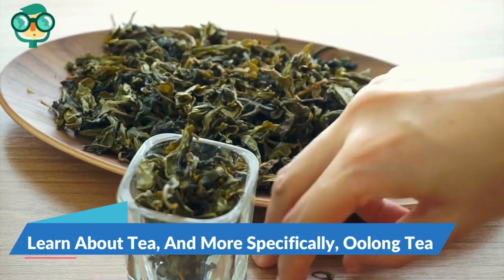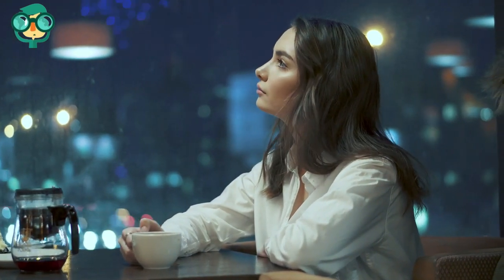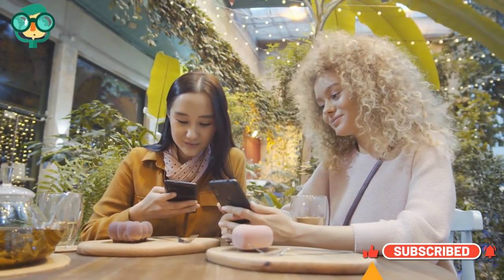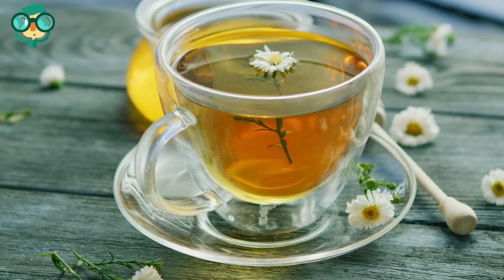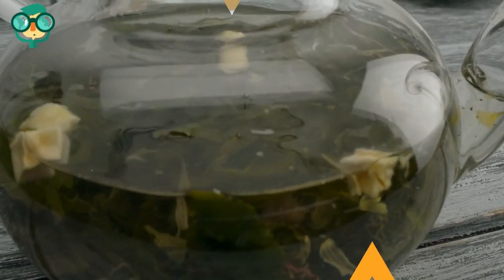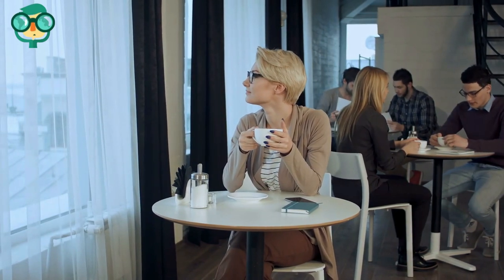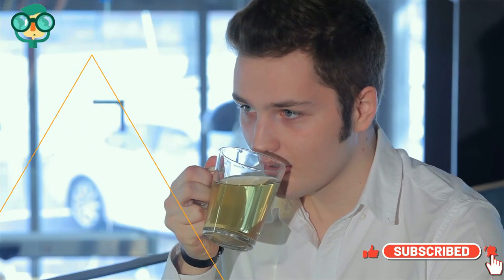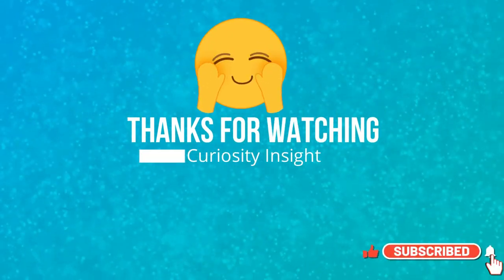How to Start a Loaded Tea Business? Starting a Loaded Tea Business - Loaded Tea Recipe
How to Start a Loaded Tea Business? starting a loaded tea business

With this recipe, you’ll learn everything you need to know about how to start a loaded tea business—from how to choose a profitable niche to why you need to set up an LLC.

Starting a loaded tea business can be an exciting and profitable venture. Here are some steps you can take to get started:

Research the Market: Before starting any business, it's important to research the market thoroughly. Analyze the demand for loaded tea in your area and assess your competition.

Create a Business Plan: Create a comprehensive business plan that outlines your goals, target market, marketing strategies, and financial projections. This will help you stay focused and make informed decisions as you launch and grow your business.

Choose a Business Model: There are different business models for a loaded tea business, including a brick-and-mortar shop, a food truck, or an online store. Choose the one that suits your budget and target market.

Create a Menu: Develop a menu of loaded teas, smoothies, and other healthy drinks that appeal to your target market. Consider offering customizable options to cater to different tastes and preferences.

Source Quality Ingredients: Source high-quality ingredients for your loaded teas, such as organic fruits, vegetables, and herbs. This will help you stand out from your competition and attract health-conscious customers.

Get the Necessary Permits and Licenses: Obtain the necessary permits and licenses to operate your loaded tea business legally. This includes a business license, food handler's permit, and health department permit.

Brand Your Business: Develop a brand for your loaded tea business that reflects your values and target market. This includes creating a logo, designing a website, and establishing a social media presence.

Market Your Business: Develop marketing strategies to promote your loaded tea business. This includes offering discounts and promotions, partnering with local businesses, and leveraging social media platforms to reach your target market.

Starting a loaded tea business requires hard work, dedication, and creativity. By following these steps, you can launch a successful business that caters to health-conscious customers and offers delicious and nutritious drinks.